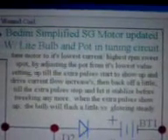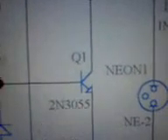Bedini SSG motor project part2 the circuit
in this video i show wat circuit i am using and how my PCB layout look like